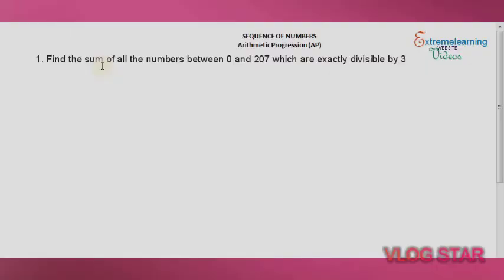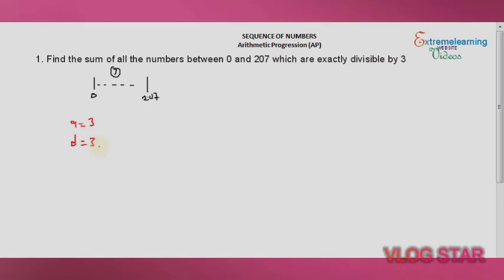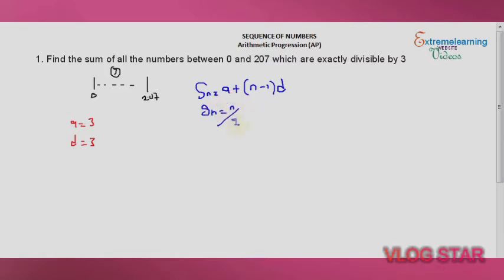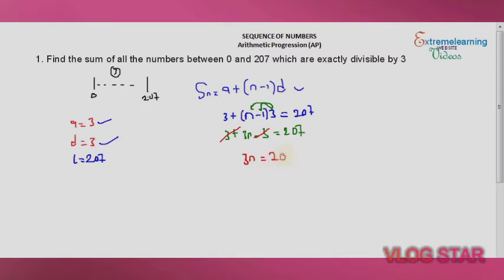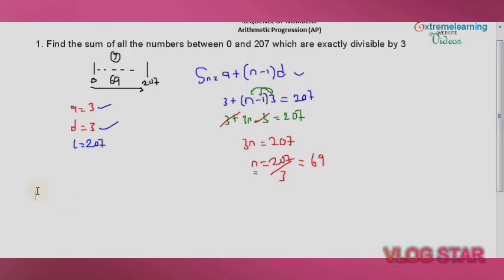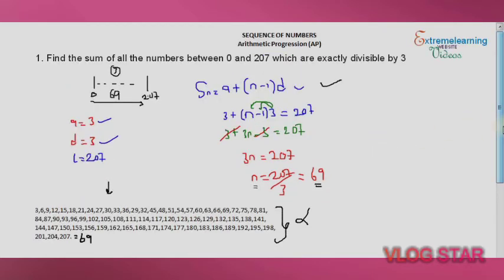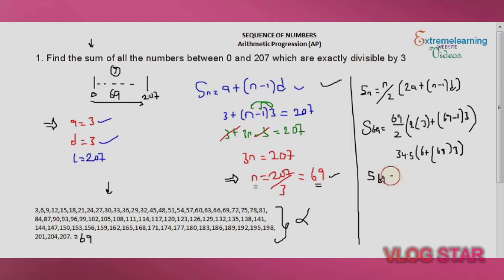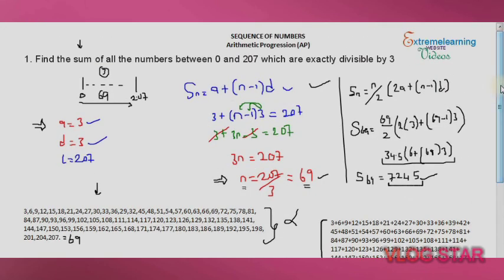How to find sum of numbers between 0 and a given range in Arithmetic Progression and are divisible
How to find the sum of numbers between 0 and a given range in AP that are divisible by a given number